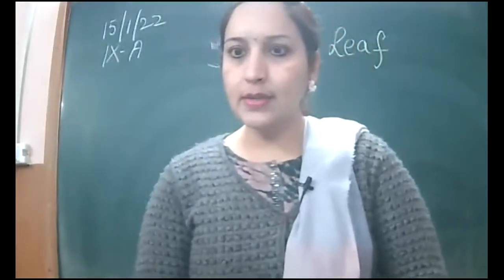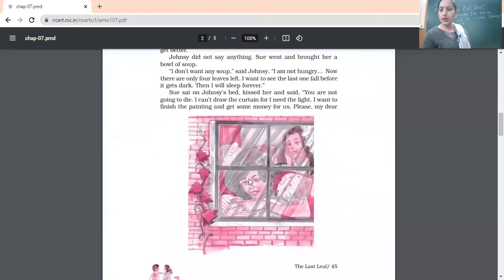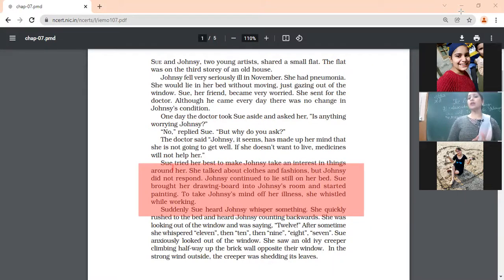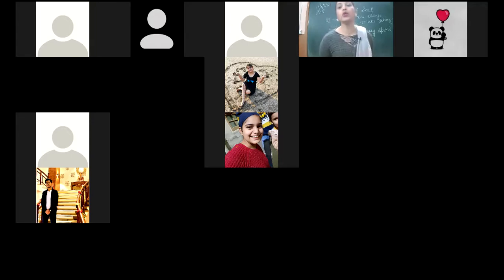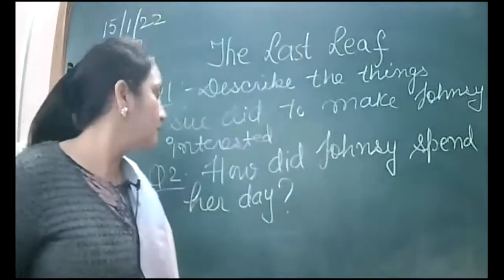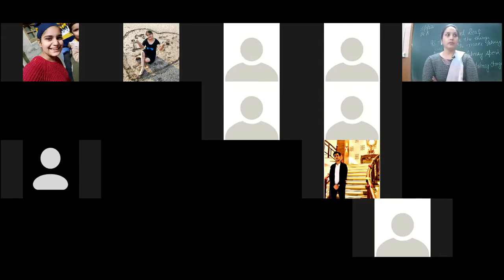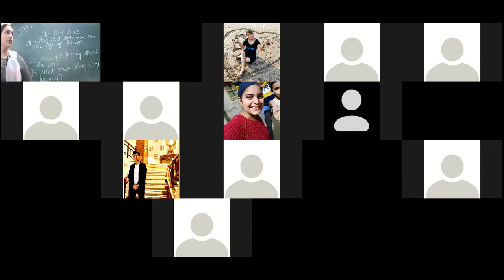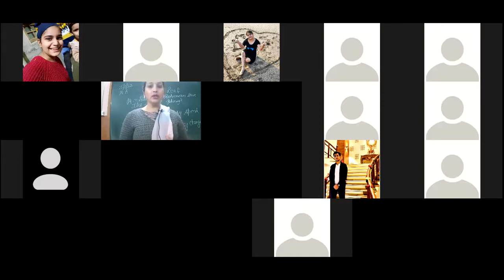15 1 2022 IXA ENG